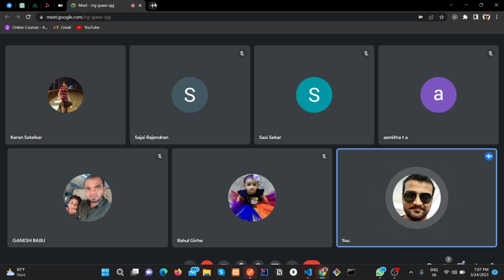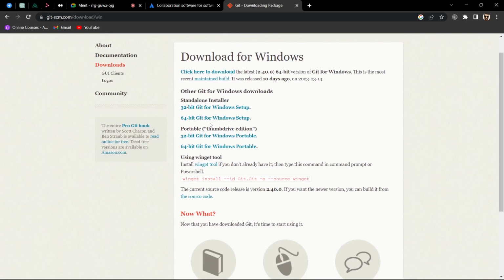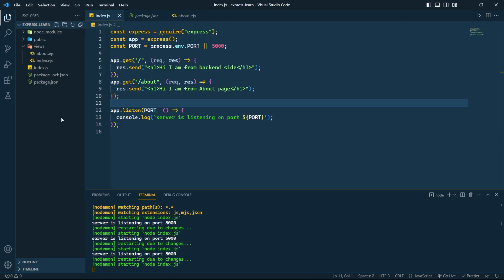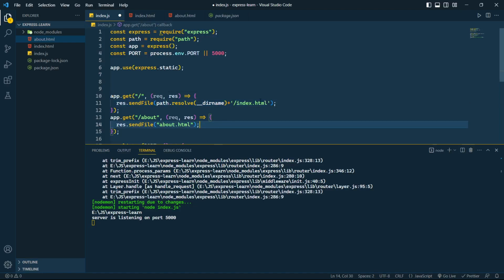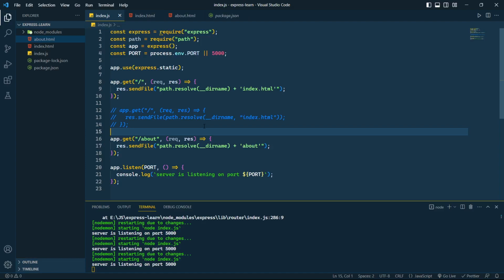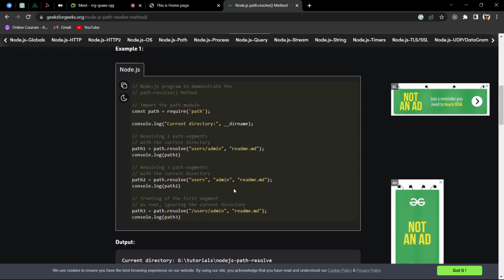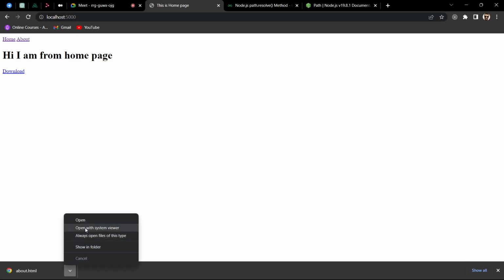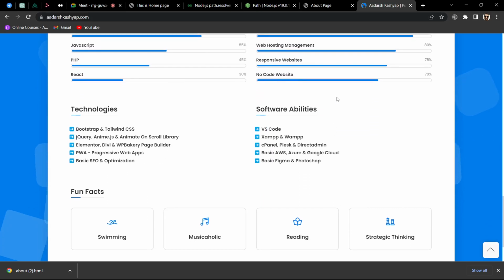ExpressJs and MVC structured in Node (2023 03 24)